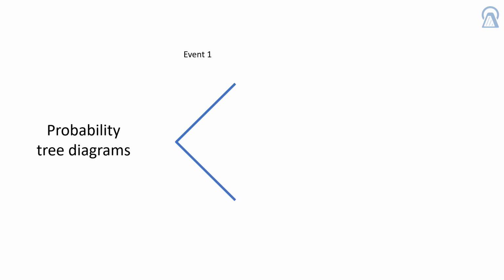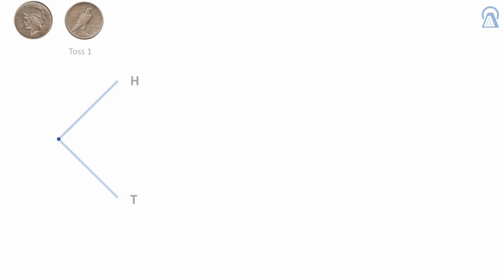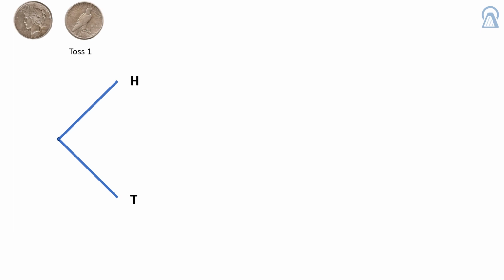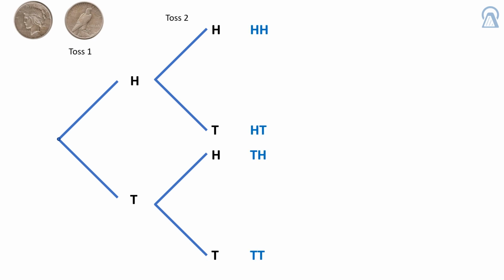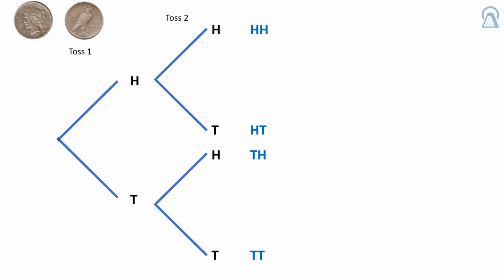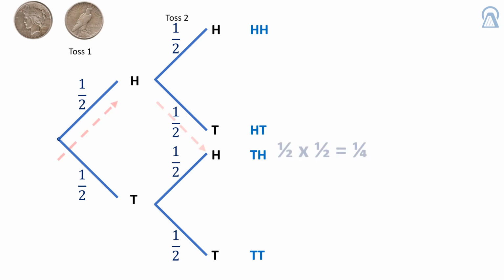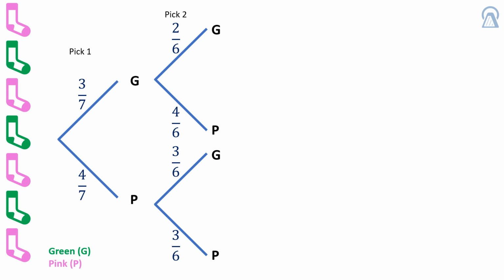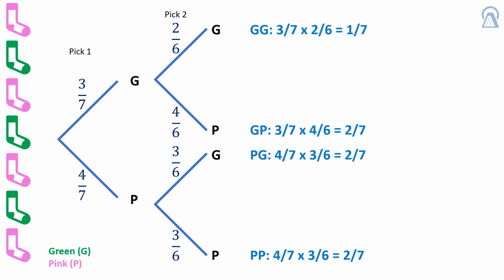Probability Video Introduction to tree diagrams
This video introduces the probability tree as tool to solve more complex probability questions.